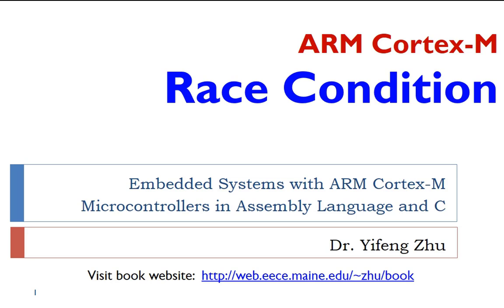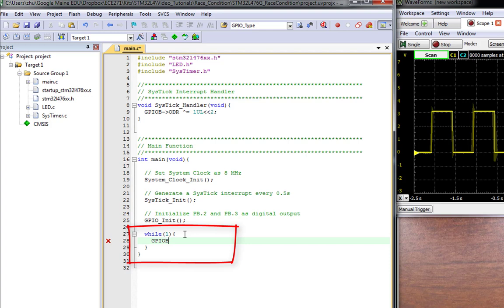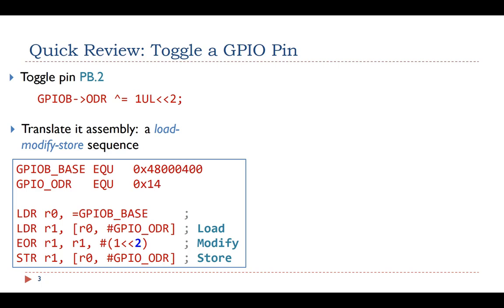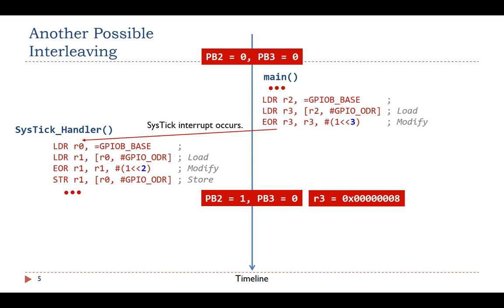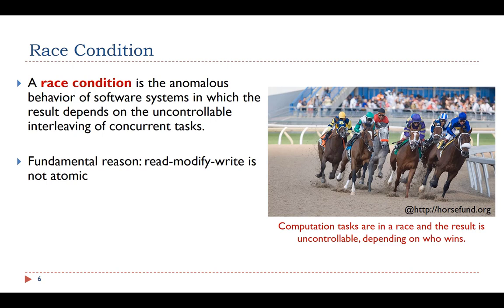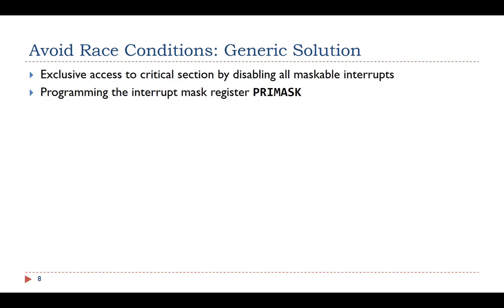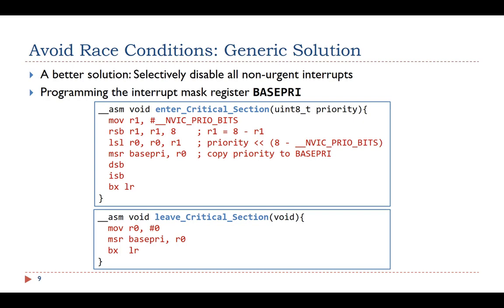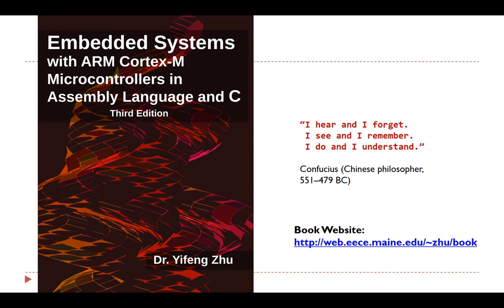Lecture 17. Race Conditions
This video will explain what is a race condition, what may go wrong if a race condition occurs, and how to avoid race conditions.